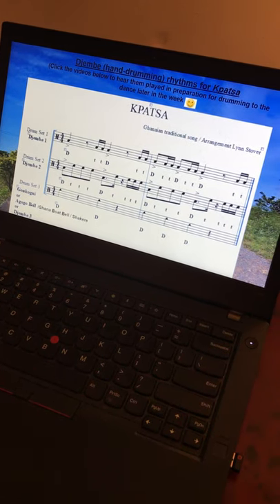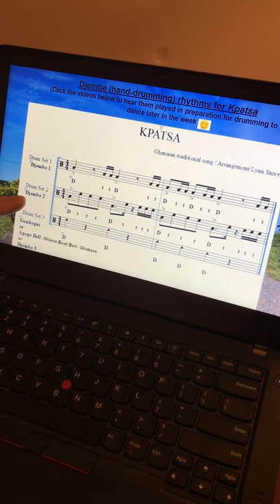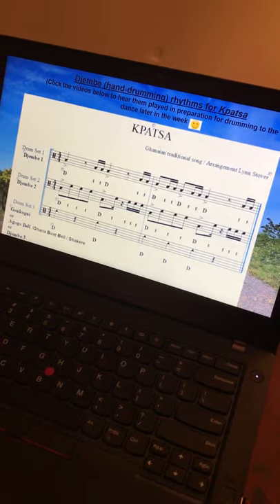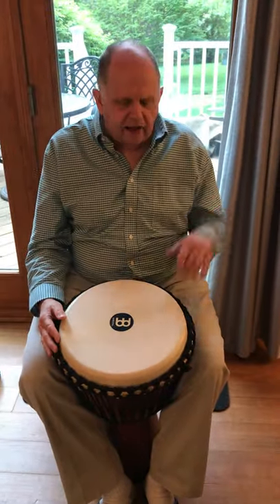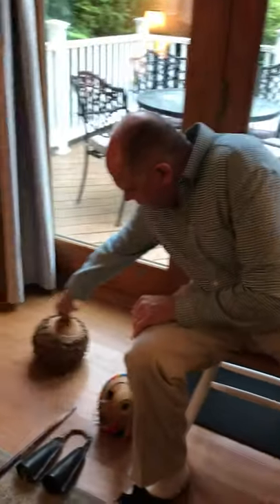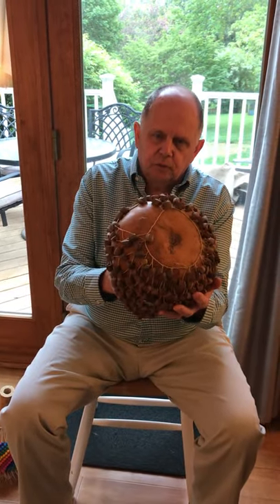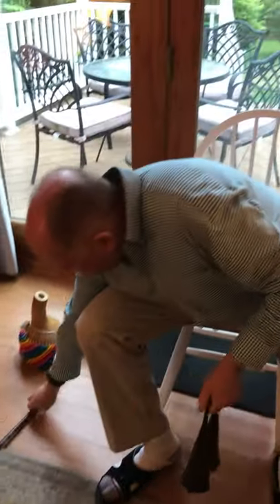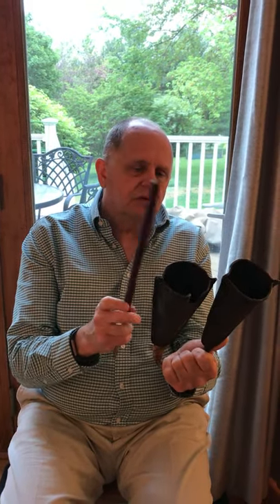Copy of Kpatsa Drumming Rhythm